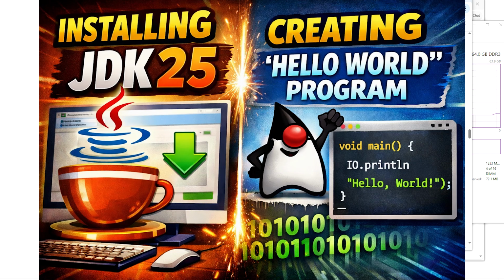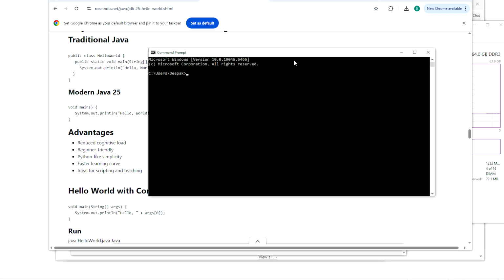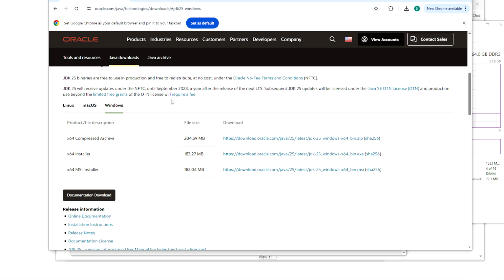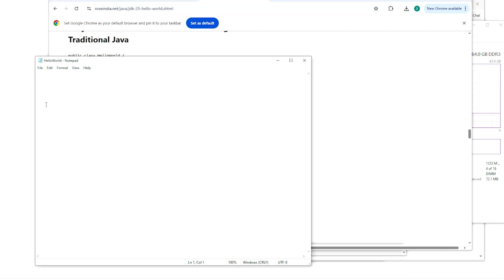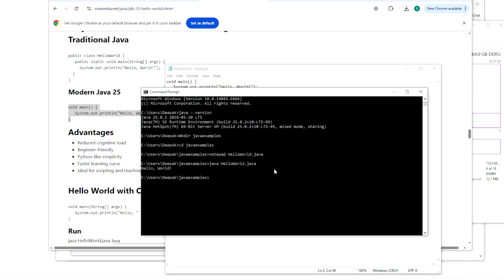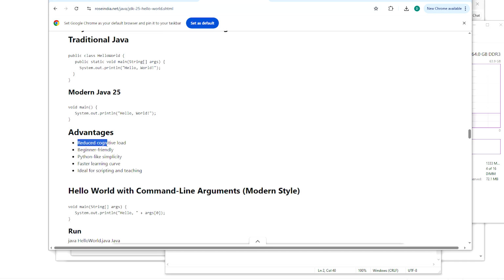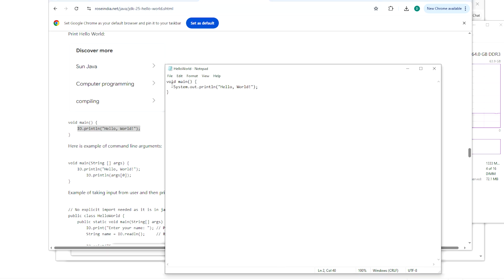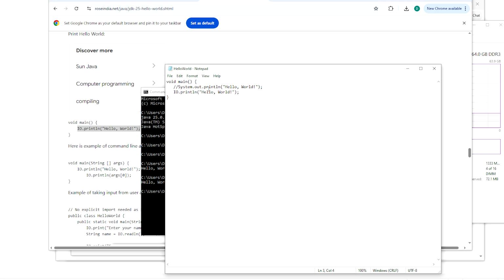Installing JDK/Java 25 on Windows 10/11 and writing Hello World Program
Install JDK / Java 25 on Windows 10 & 11 step by step and write your first Hello World program in minutes 🚀

In this video, you’ll learn how to download and install Java 25, set up environment variables, verify the installation, and run a simple Java program to get started with modern Java development.

Perfect for beginners and anyone upgrading to Java 25.